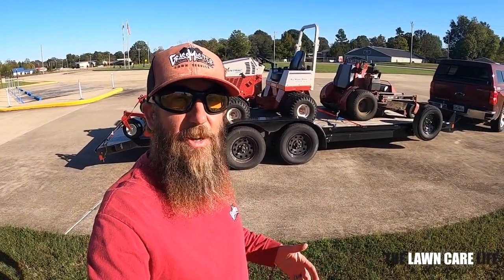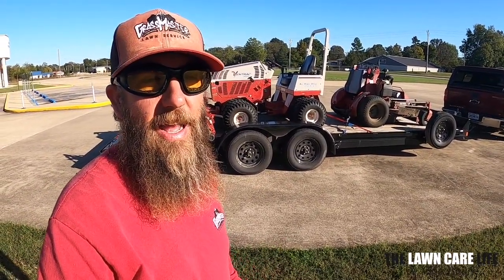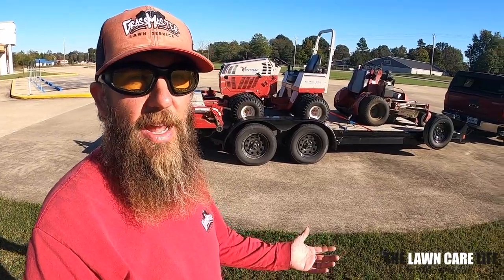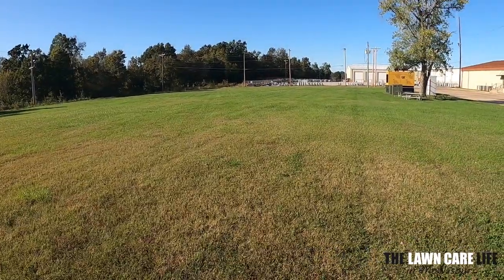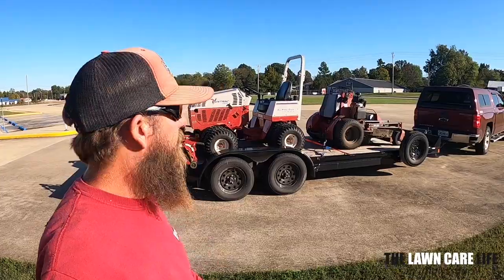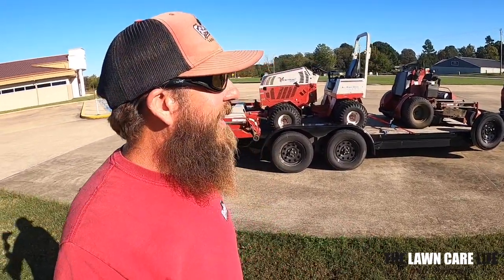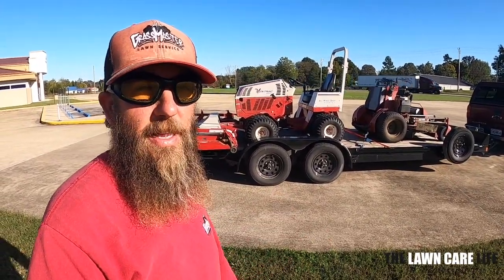Ventrac Mowing Before Heading to the GIE EXPO 2021! Ventrac 95" Wide Area Mower Makes Mowing Easy!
Ventrac Mowing Before Heading to the GIE EXPO 2021!  Ventrac 95" Wide Area Mower Makes Mowing Easy!  Plus, find out where I will be at the GIE EXPO!  Hope to see you there!